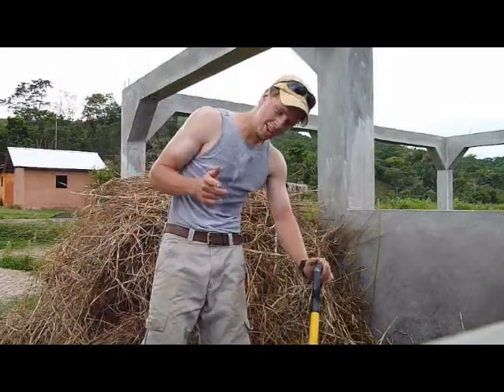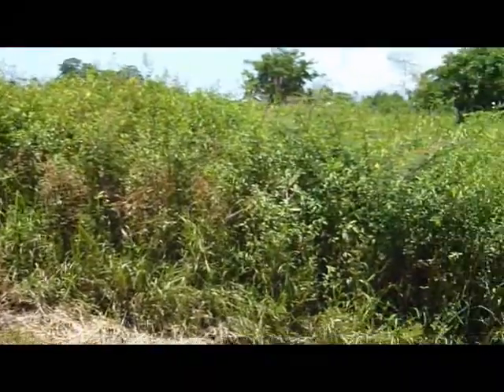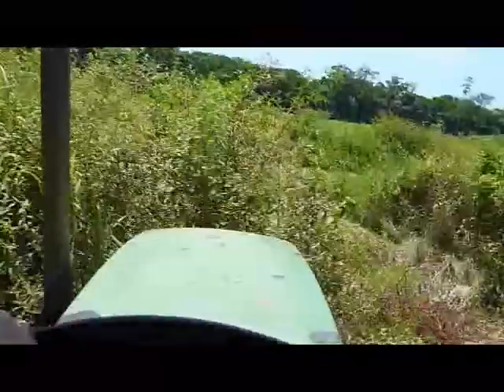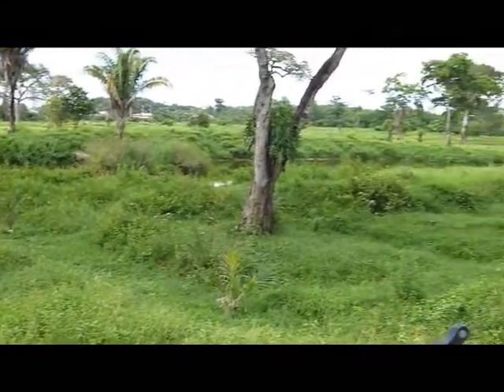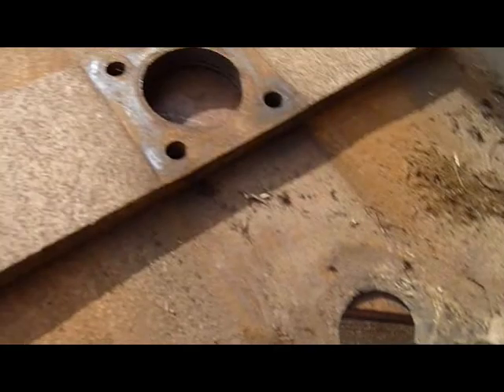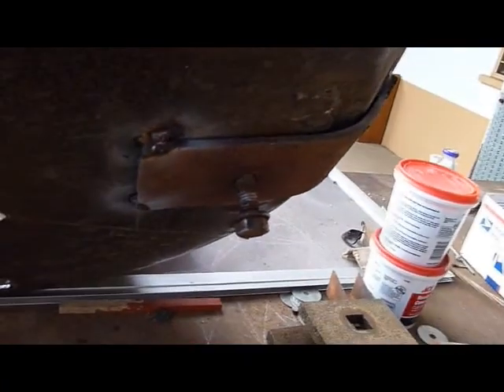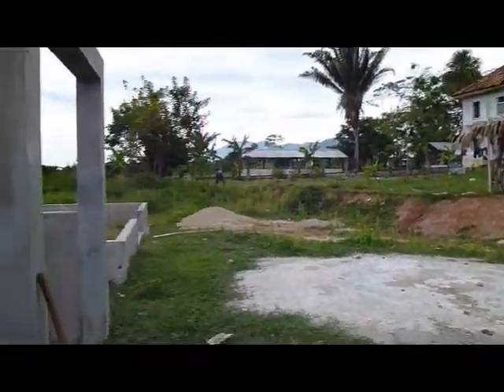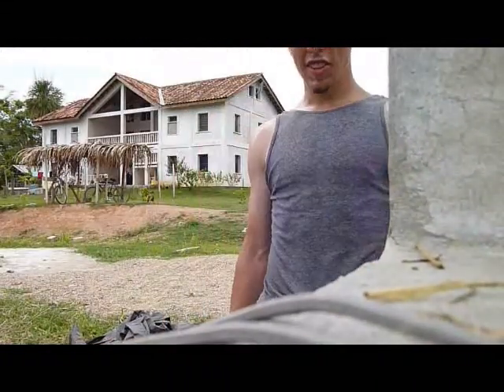Work in Honduras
Some pretty rough video of different things that I have done here in Honduras.